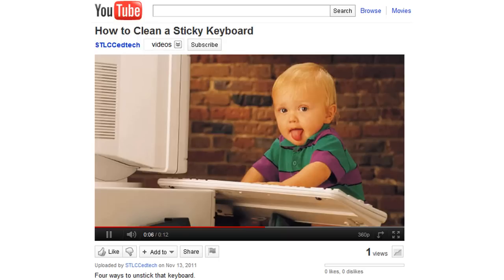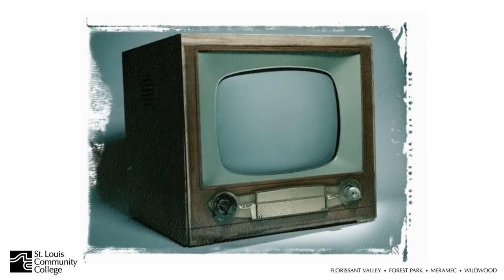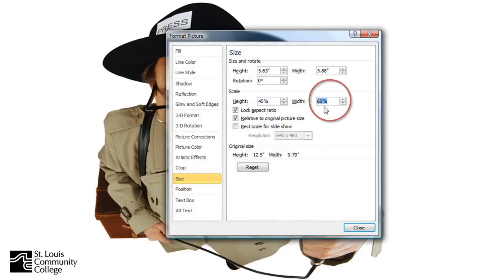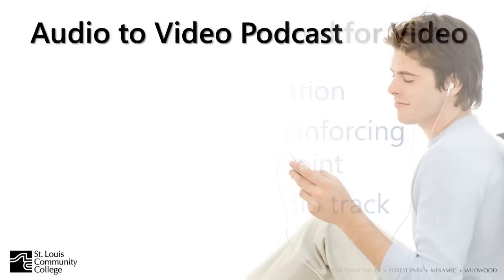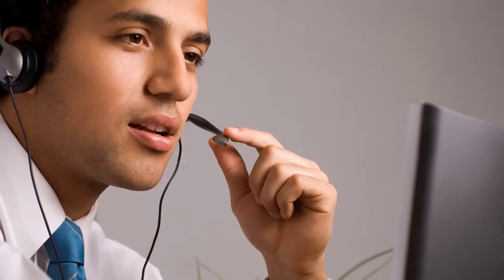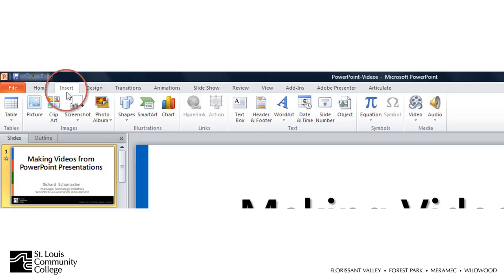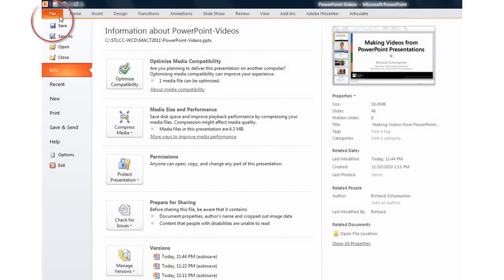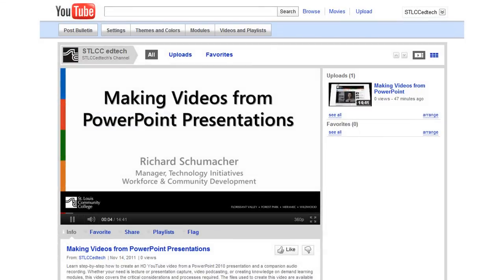Making Videos from PowerPoint Presentations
Learn step-by-step how to create an HD YouTube video from a PowerPoint 2010 presentation and a companion audio recording. Whether your need is lecture or presentation capture, video podcasting, or creating knowledge on demand learning modules, this video covers the critical considerations and processes required. The files used to create this video are available